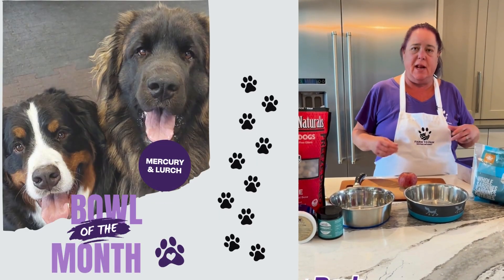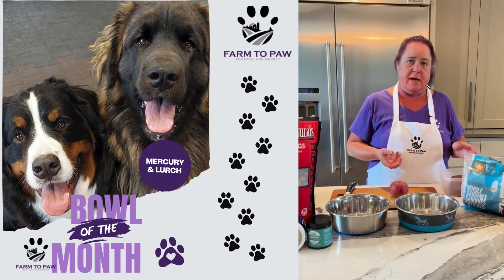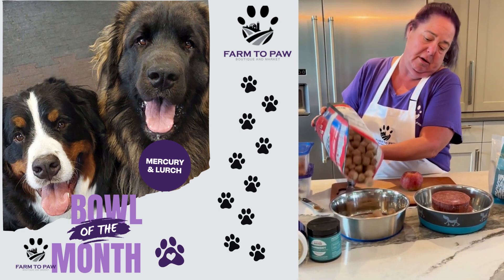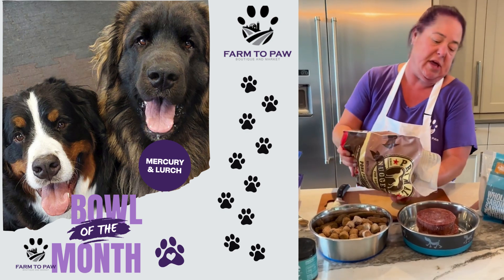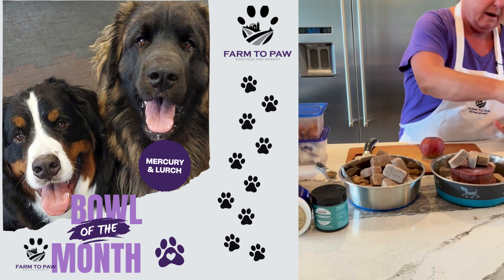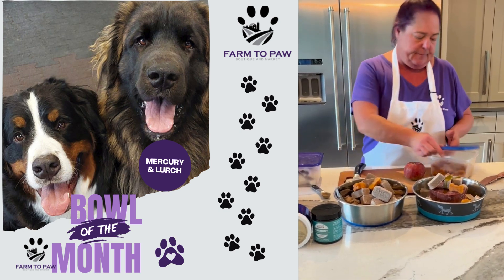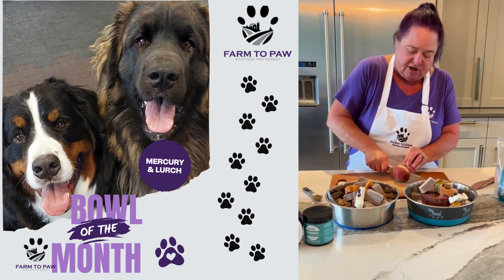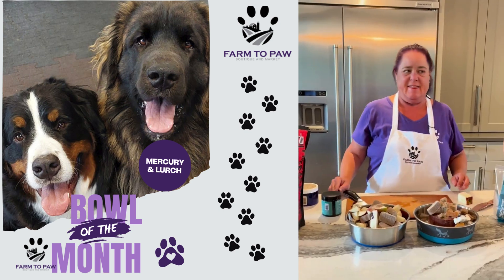Bowl of the Month - August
Mercury and Lurch

Mercury and Lurch are part of The Bowl Evolution!
Bowls don't have to be boring, and just one thing, bowls should offer variety and be tailored to your dog's needs and wants.
The Bowl Evolution helps you to create a bowl that is just a little bit ( or a lot ) better.  We like to think of our bowls as good, better and best!  If what you feed your pet is good, how can we help you make it better?